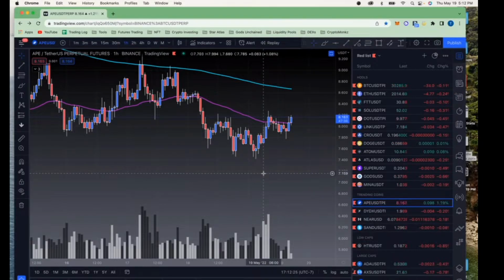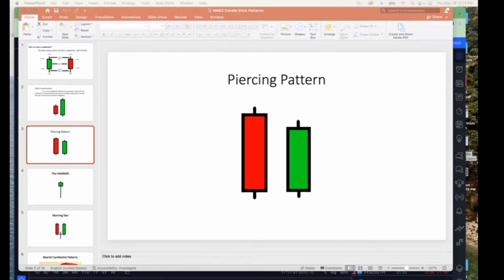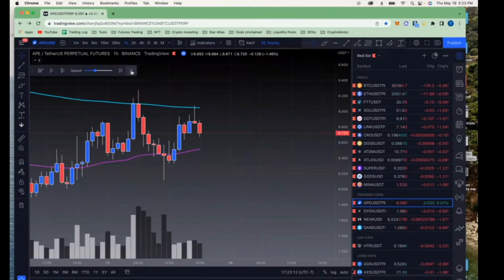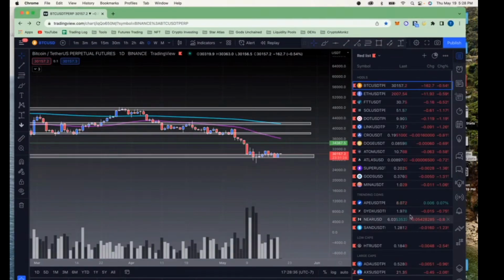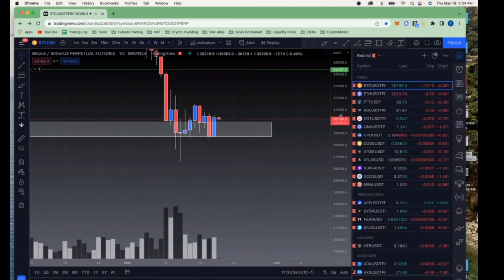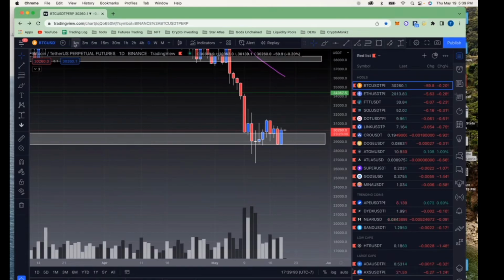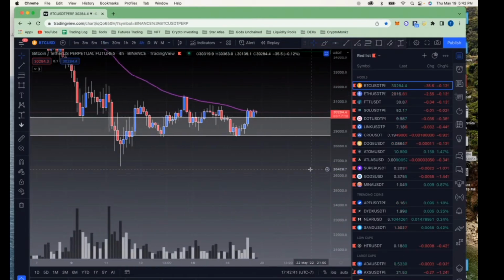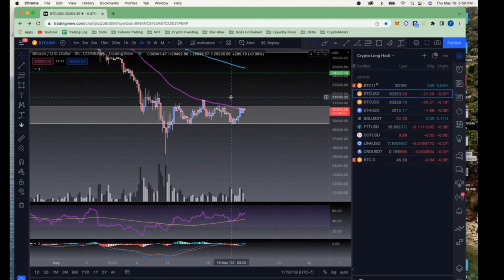Crypto Monkz Technical Analysis 3